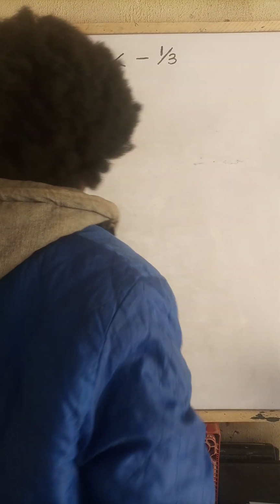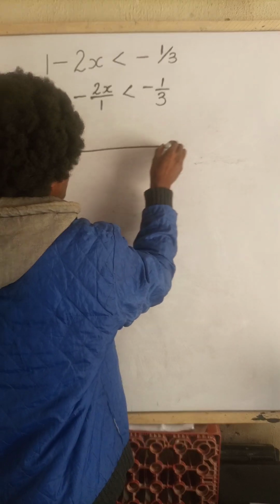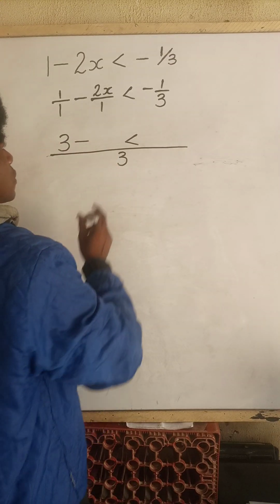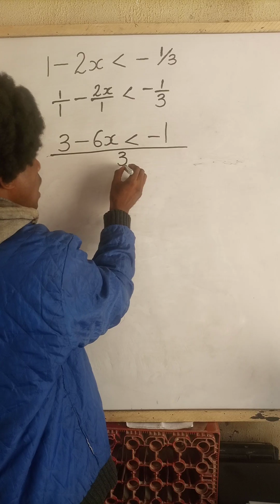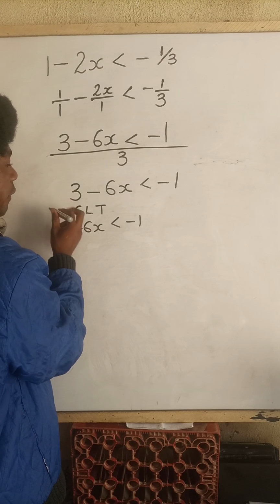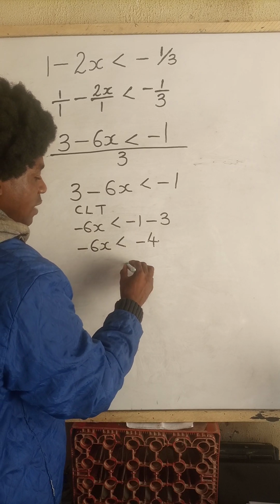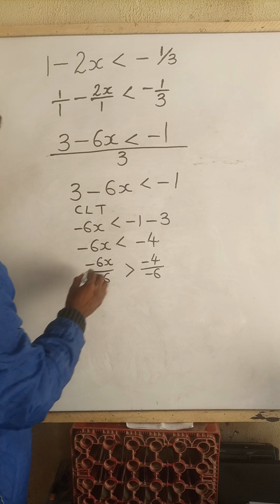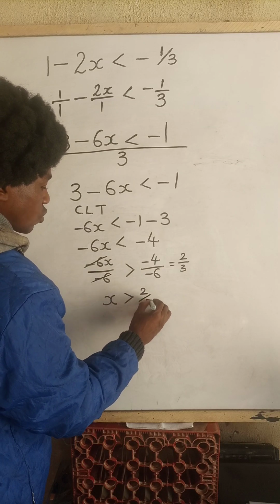Maths Inequality@velianobasicmathsonline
In this video, we solve a simple linear inequality  step by step:
You’ll learn how to handle fractions, move terms correctly, and interpret inequality signs with ease. This lesson is perfect for students preparing for WAEC, NECO, JAMB, and other basic algebra exams.